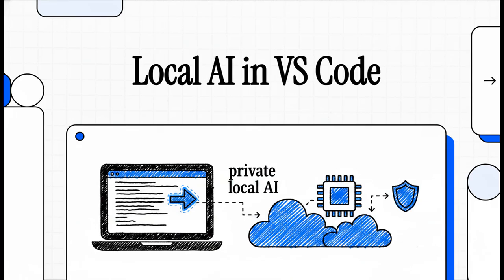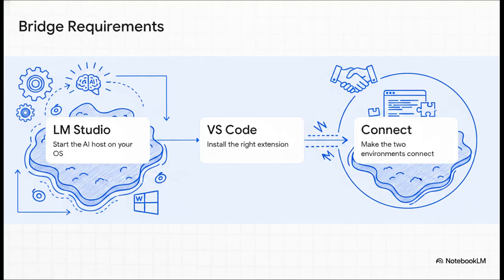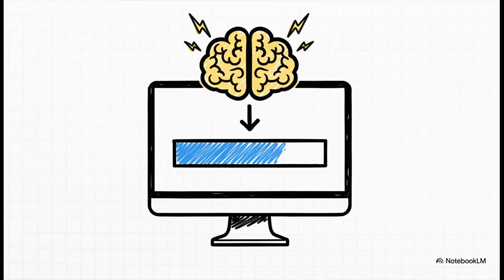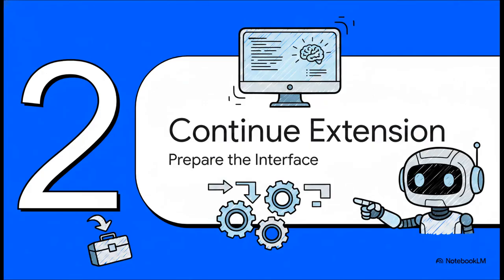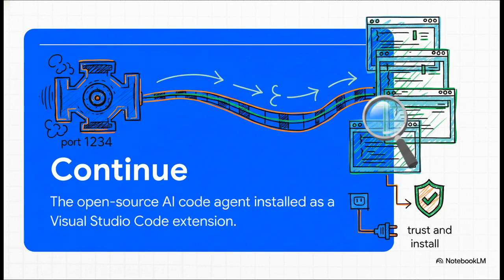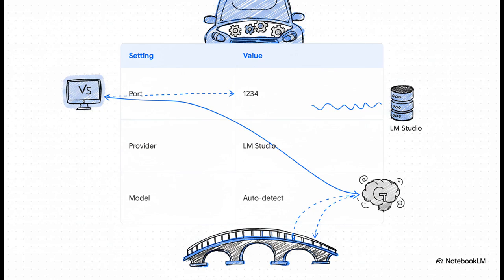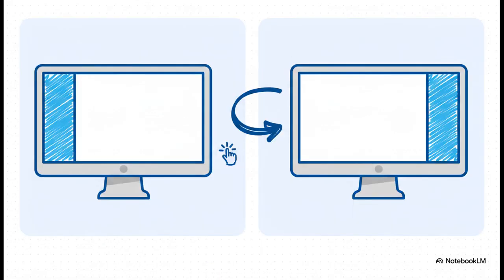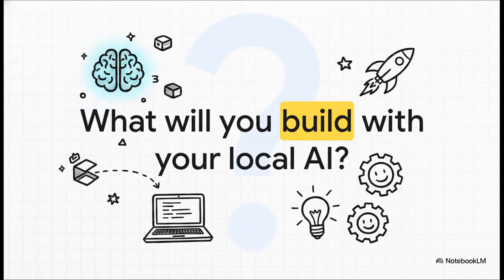Local AI in VS Code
Learn how to integrate LM Studio's local AI models directly into VS Code for seamless coding assistance. This full guide covers setup, configuration, and best practices for leveraging offline language models in your development workflow.